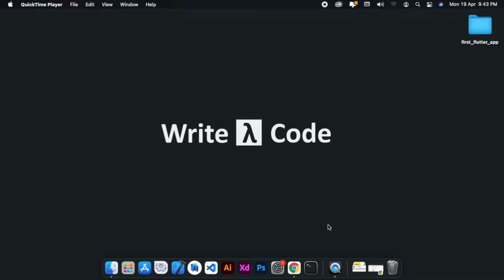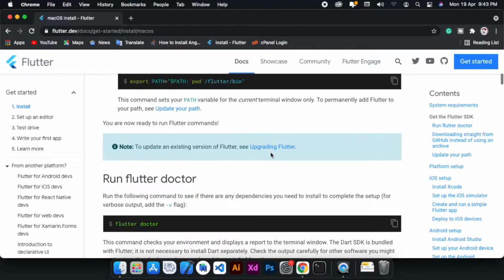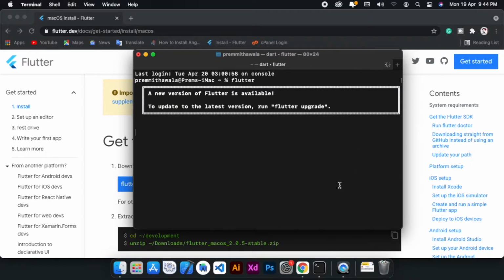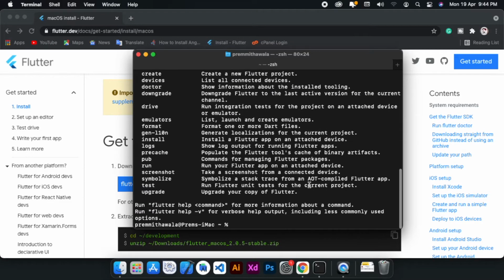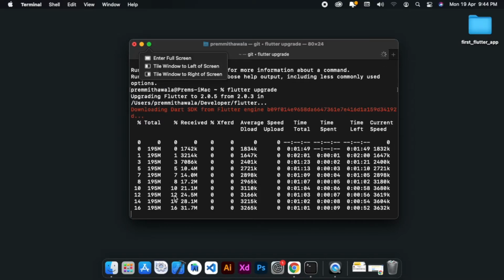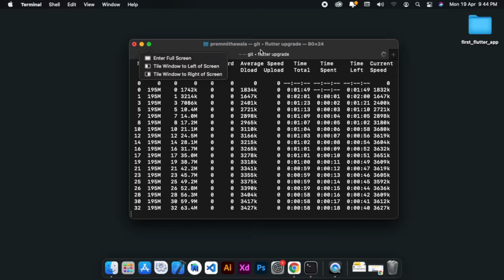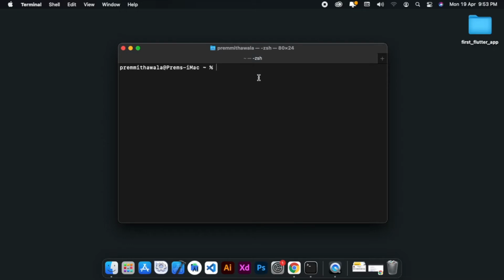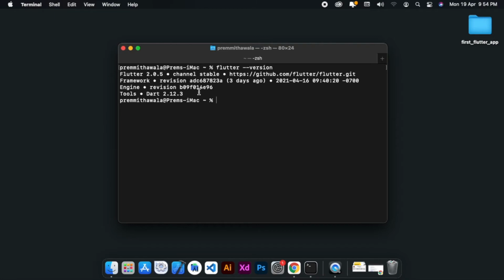Upgrade Flutter To New Version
Upgrade to Flutter To New Version

So in this part we are going to learn how we can upgrade flutter to its newest version.We have discussed how to install and set up flutter in mac, android studio, and Xcode in the previous part.

I'll introduce you to Flutter and Dart to build iOS and Android apps with just one codebase and only one programming language in this series.

Here are some of my most-watched video

learn how to design a login interface in Adobe XD  Enjoy!